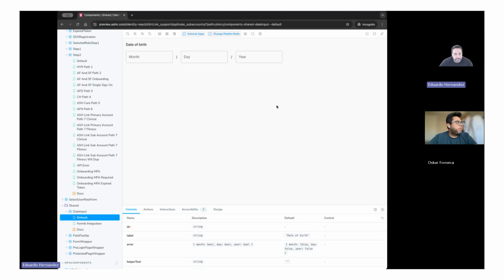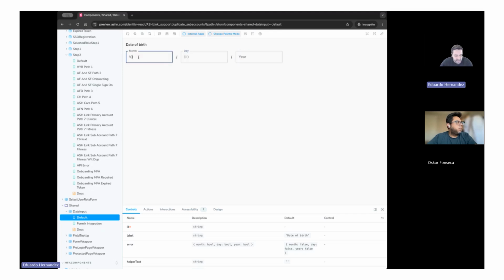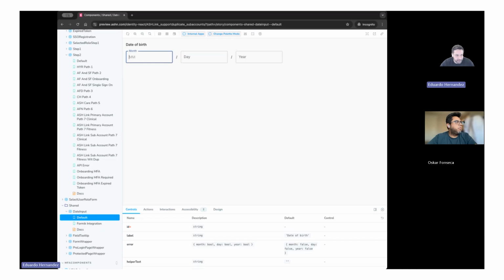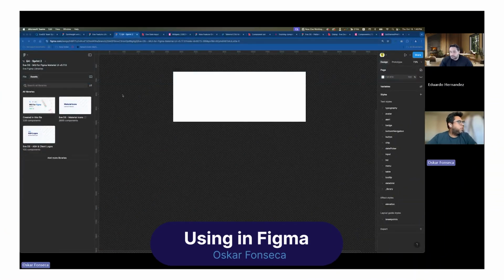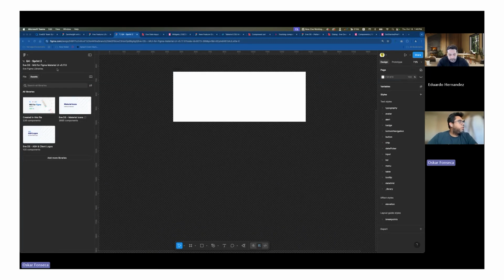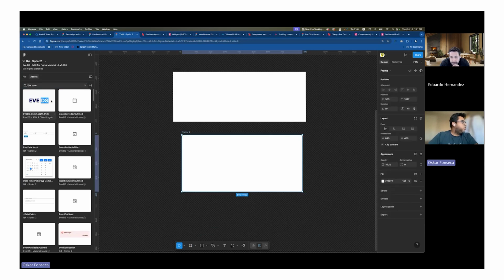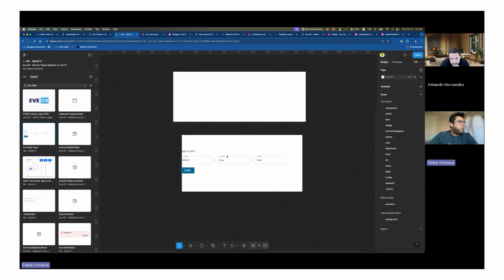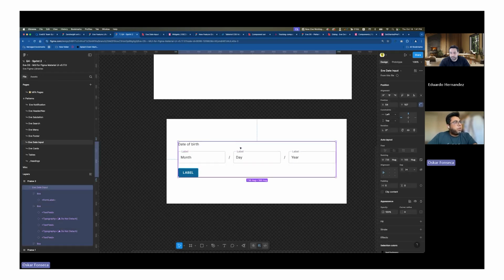Eve Date Input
Discover the new Eve Date Input component — a consistent, accessible way to capture historical dates across products. In this video, the team shares why it matters, how it fits into the design system, and how to start using it in Figma and code. This is our second release, and we’ll continue refining it based on feedback and real-world use.

00:09 Why it matters
01:54 Using in Figma